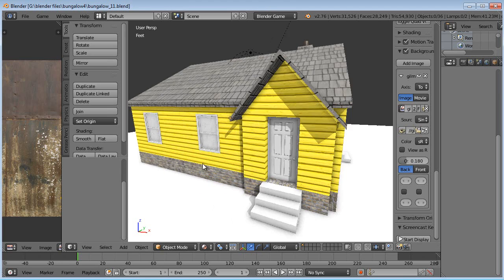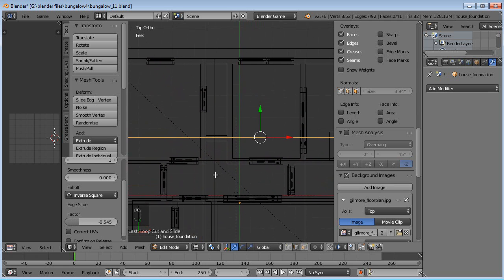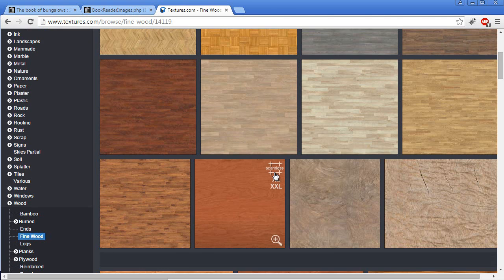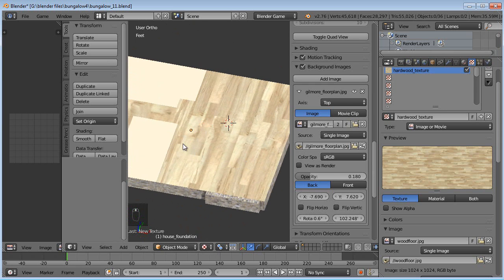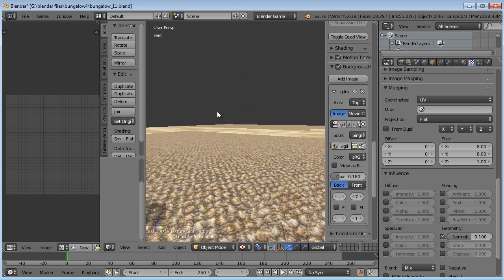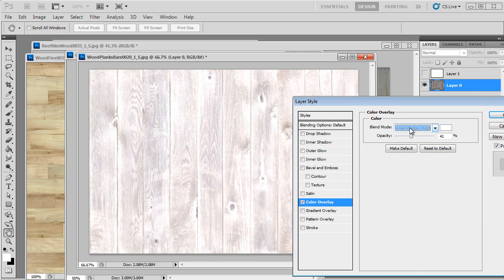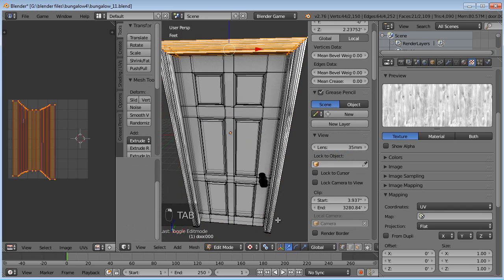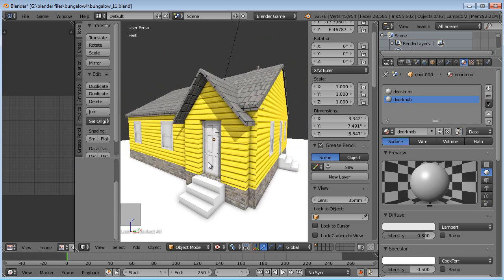Blender Tutorial Series - Building a Bungalow House Pt. 11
In this eleventh part, we keep going with the texturing process, adding wood and carpet to the floors, then go on to create a material and texture for the doors.